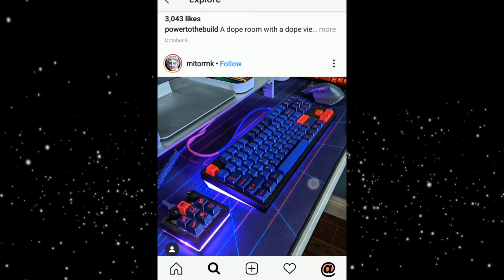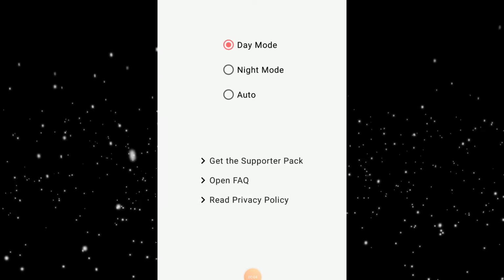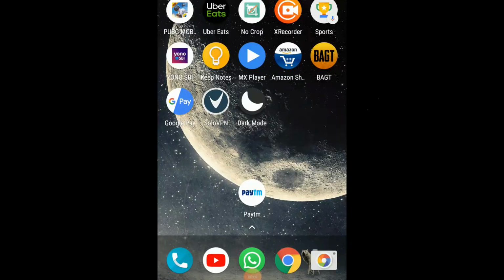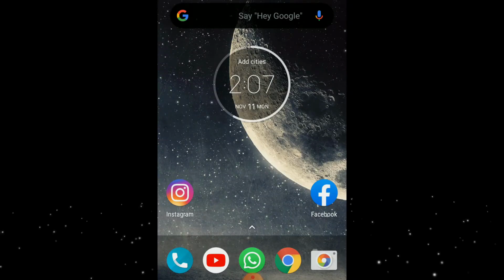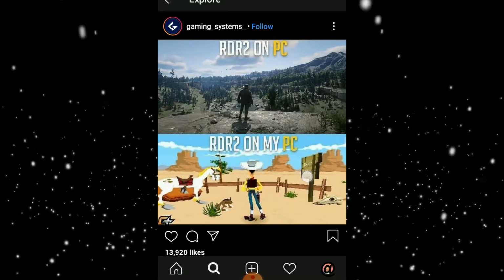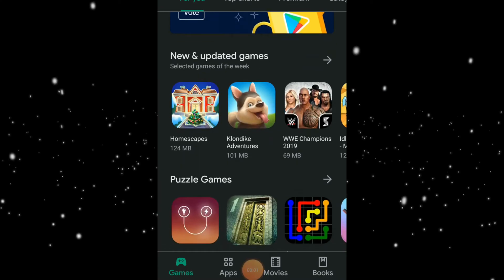DARK MODE INSTAGRAM FOR ALL ANDROID PHONE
A Tutorial to get Dark Mode on Instagram For Android Phones! As dark mode on Instagram is one of the latest feature of android 10, All you need is an Android Phone with Above  JELLY BEAN Version of android!